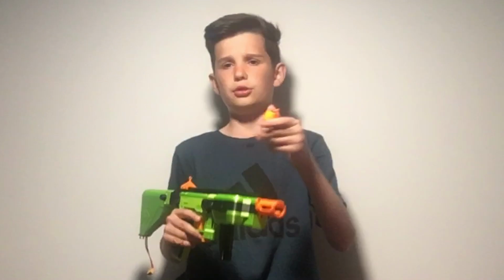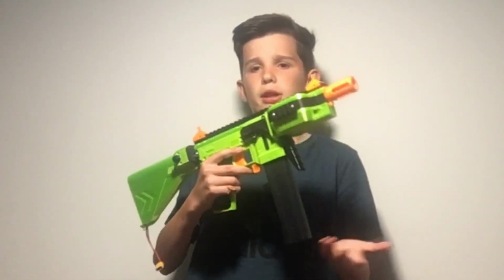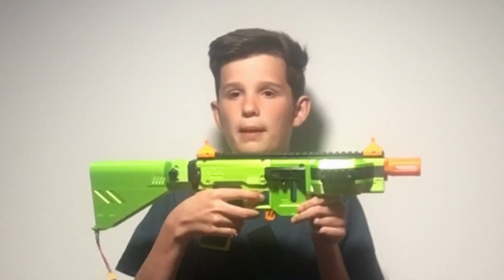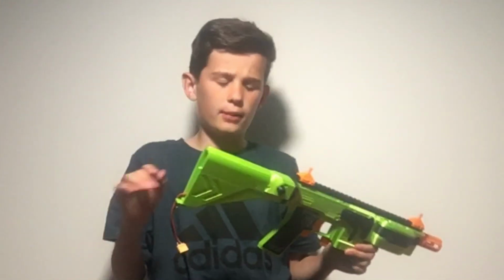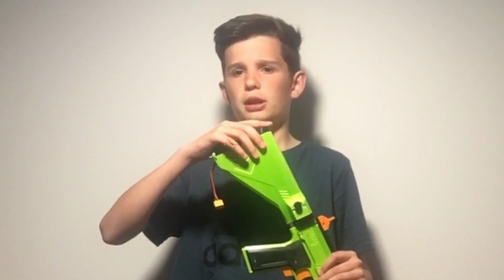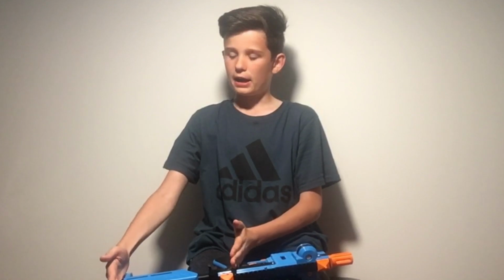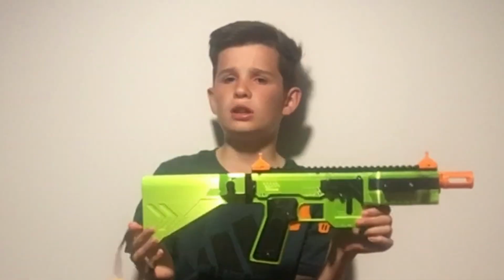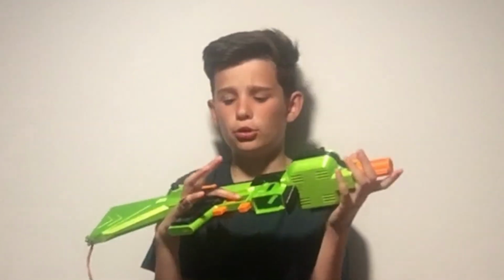Is the Nerf Gryphon Worth The Money?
Are you considering investing your hard-earned money in the famous Nerf Gryphon blaster but unsure if it's worth it? Look further into our latest YouTube video, "Is the Nerf Gryphon Worth The Money?"

Join us as we dive deep into the features, performance, and overall value of the Gryphon blaster, providing you with everything you need to make an informed purchasing decision. We'll compare it to other popular Nerf blasters and break down its strengths and weaknesses, giving you an in-depth analysis of the Gryphon's capabilities.

As we put the Gryphon through its paces, we showcase its unparalleled accuracy, range, and firepower, demonstrating its ability to dominate any Nerf battle scenario with ease. We'll also guide you through its unique features and design, including its tactical rail, flip-up sights, and jam-clearing mechanism.

But our video is more than just a review. We provide you with valuable insights, tips, and tricks on how to maximize the potential of the Gryphon, customizing it to fit your play style and giving you the advantage in battle.

Whether you're a seasoned Nerf veteran or a beginner looking to start your foam-blasting journey, we've got you covered. This video serves as the ultimate guide to determining if the Gryphon is worth your money and how to use it to emerge victorious in the heat of battle.

Don't hesitate any longer - hit that like button, leave a comment, and subscribe to our channel for more Nerf content, expert reviews, and actionable advice that will elevate your foam-blasting game. "Is the Nerf Gryphon Worth The Money?" will provide you with everything you need to know to make an informed decision and dominate the competition with the Gryphon blaster.

If you want to buy my blaster, you can buy the 200 FPS model

Or you can buy the 170FPS model

0:00 Intro
0:36 Review
4:00 Other Gryphon
5:00 Conclusion/Where to Buy